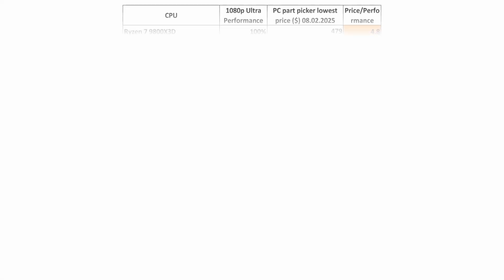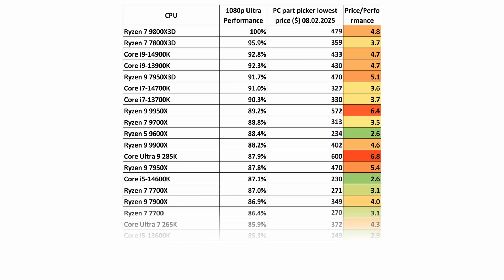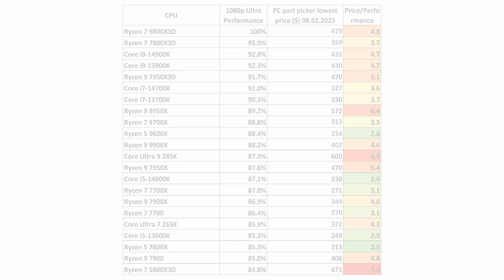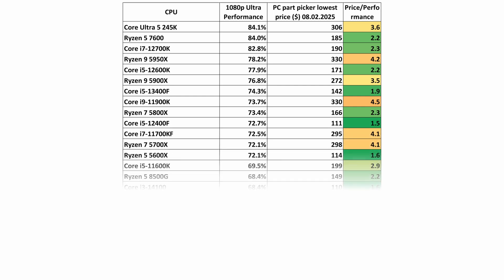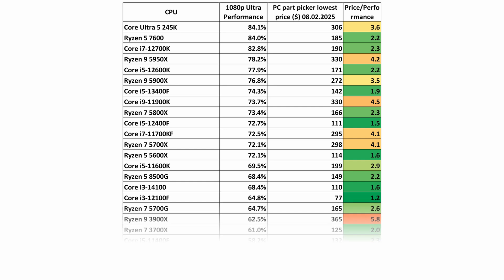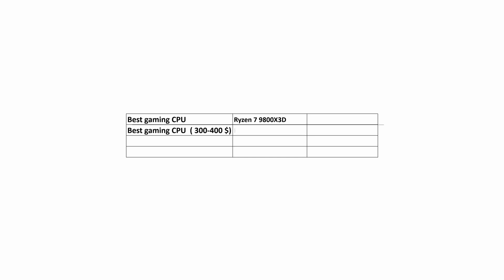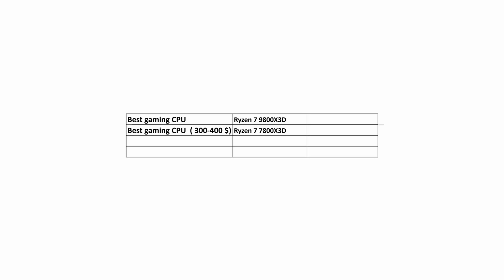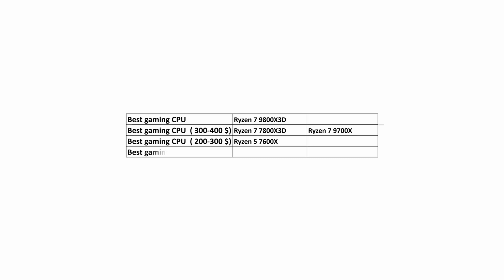Best CPUs to Buy for Gaming as of Early 2025 (Budget to High-End)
Looking for the best CPUs for gaming in early 2025? In this video, we analyze the top gaming processors across all price ranges, from budget-friendly options to high-end powerhouses, to help you build the ultimate gaming PC. Using the latest performance benchmarks and pricing data from PC Part Picker as of February 2025, we break down the price-to-performance ratio of each CPU, highlighting the best value picks in green, mid-tier options in yellow and orange, and overpriced processors to avoid in red. Whether you're gaming at 1080p or aiming for higher resolutions, we’ve got you covered. Our top recommendations include the AMD Ryzen 7 9800 X3D for unmatched gaming performance, the Ryzen 7 7800 X3D for the 300−400 range, the Ryzen 5 7600X for mid-range builds, and the budget-friendly Intel Core i5-12400F for under $200. Don’t miss this detailed guide to finding the perfect CPU for your gaming setup!
In this video you can see which gaming processors have the best price-performance ratio and best value CPU as of early February 2025. It contains CPU comparison, CPU benchmarks, CPU recommendations, and represents processor buying guide for your gaming PC build.

Best gaming CPU   Ryzen 7 9800X3D
Best gaming CPU  ( 300-400 $) Ryzen 7 7800X3D or Ryzen 7 9700X
Best gaming CPU  ( 200-300 $) Ryzen 5 7600X
Best gaming CPU  ( 100-200 $) Core i5-12400F

What CPU are you using? Are you considering upgrading your CPU?
Please also check my video about best GPUs to buy as of Early February 2025